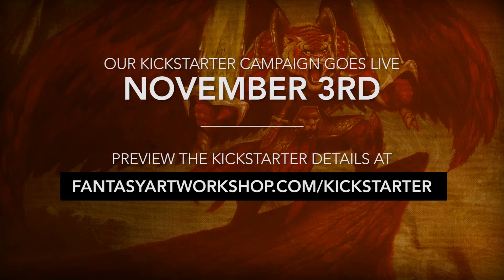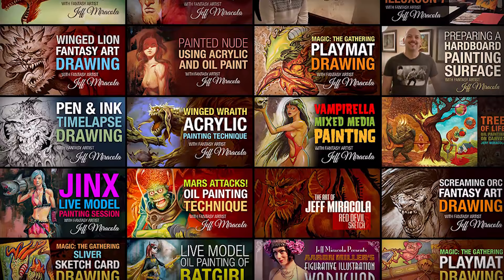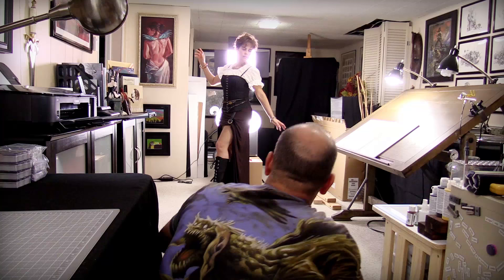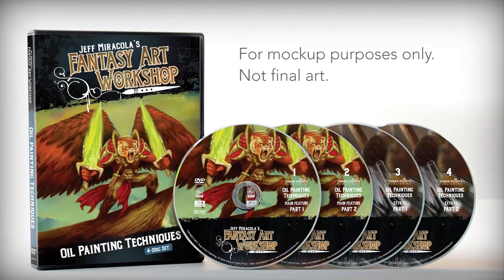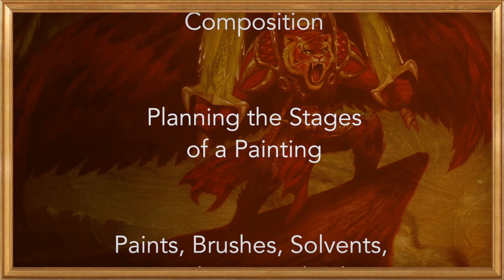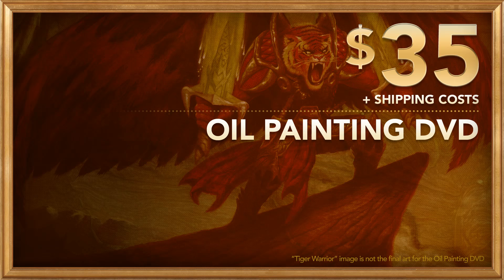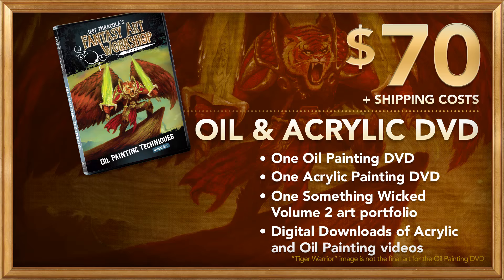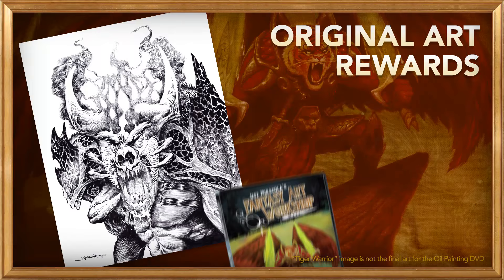Preview Jeff Miracola's upcoming Fantasy Art Oil Painting DVD Kickstarter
Hello,

Here's a short video showing a preview of my upcoming Kickstarter crowdfunding campaign for the creation of my Oil Painting Techniques DVD/Digital Download.

That Kickstarter campaign goes live November 3, 2016, but you can view all of the campaign details at:

You may recall that last year my wife and I created Fantasy Art Workshop's Acrylic Painting Techniques DVD, a 4-disc set with over 6.5 hours of content detailing my acrylic painting process and so much more. Now we want to make an OIL painting DVD/Digital Download with even more information and with the same great production quality as before.

We'll need your help to make that happen. By pledging to the Kickstarter campaign, you'll be able to get a lower than retail price on the Oil Painting DVD or Digital Download, as well as extra goodies like a mini portfolio with six signed art prints. You'll also get that video long before the general public :-)

So again, our Kickstarter campaign goes live November 3, 2016, but you can view all of the campaign details at:

Jeff Miracola